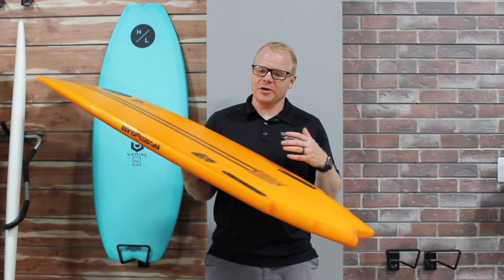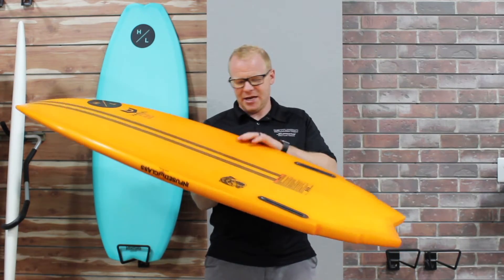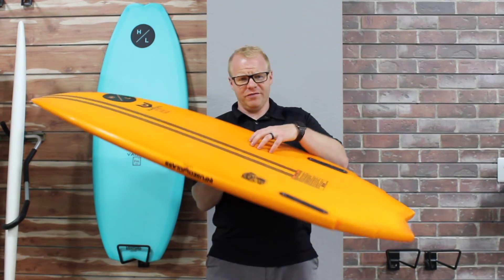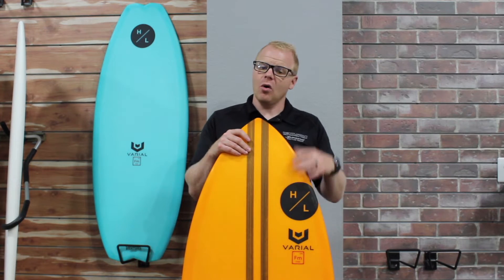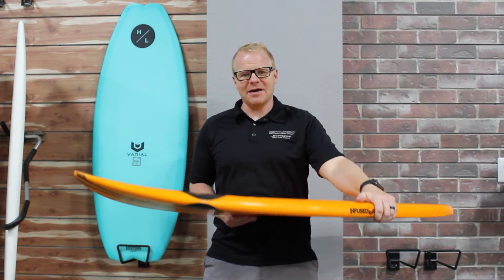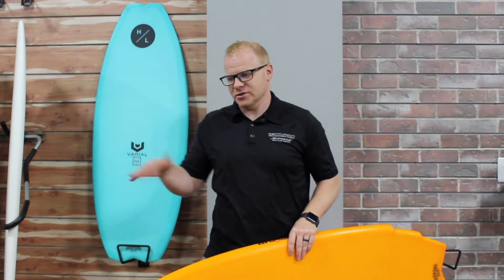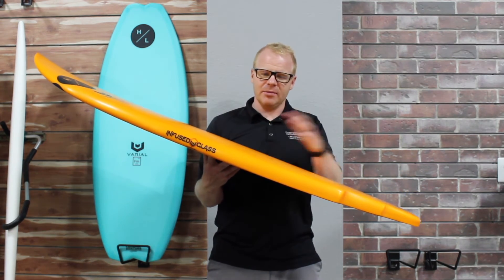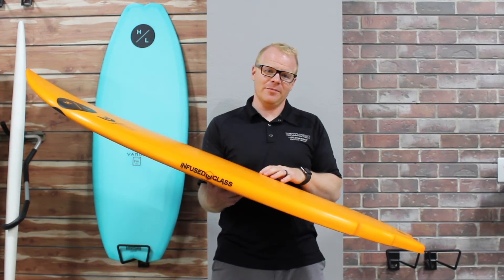Hyperlite Varial Wakesurf Boards Explained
Check out the full lineup of the best wakesurf boards for your boat:

See the full selection of boards from Hyperlite, Liquid Force, Phase 5, Ronix and Soulcraft here:

To see the top ranked wakesurf boats in the world check out